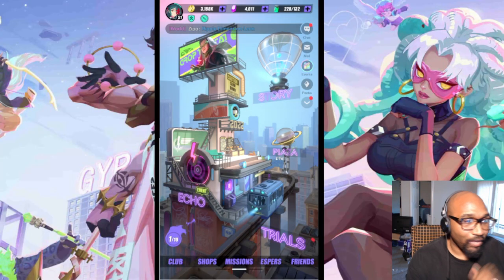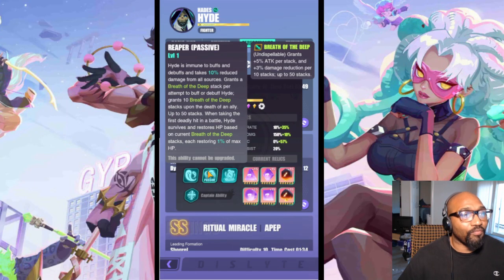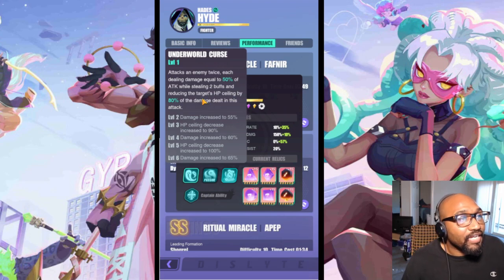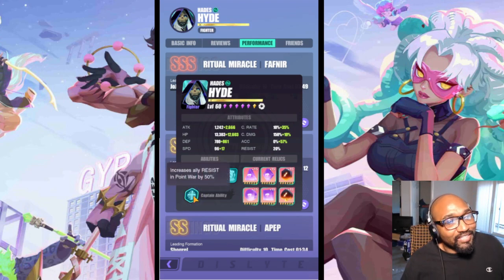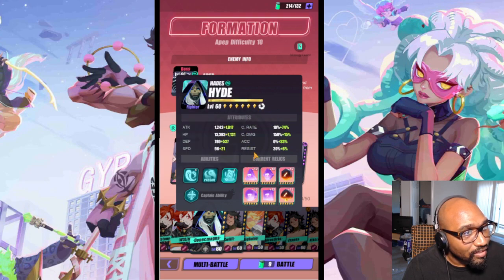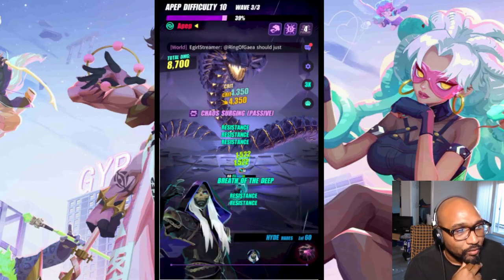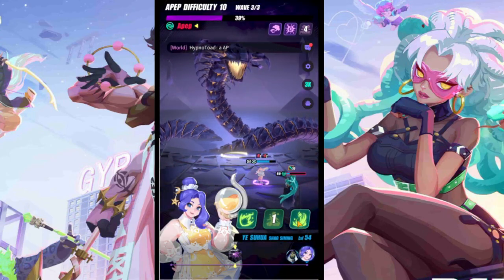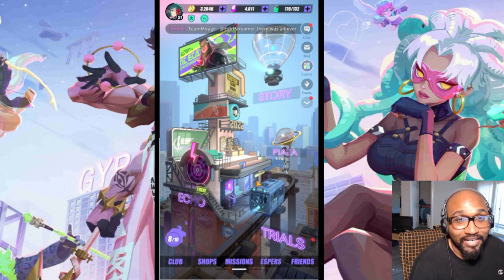HADES, A Number 1, No Buffs or Debuffs Please! How To Use Hyde! - Dislyte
INTRO/OUTRO MUSIC:
HalfNation

OUTRO SCREEN BY:
scFX